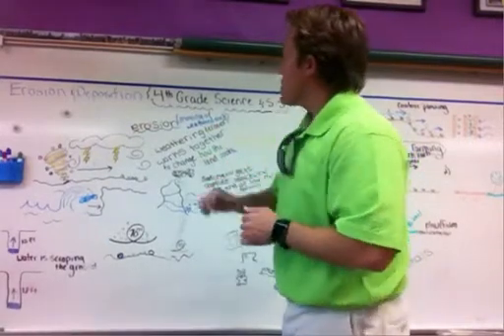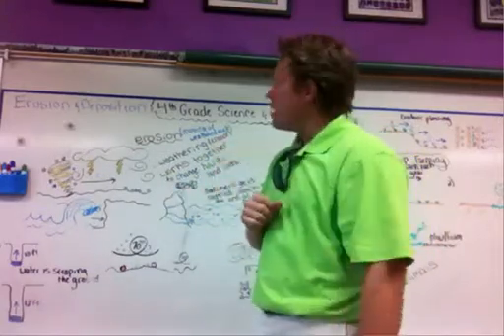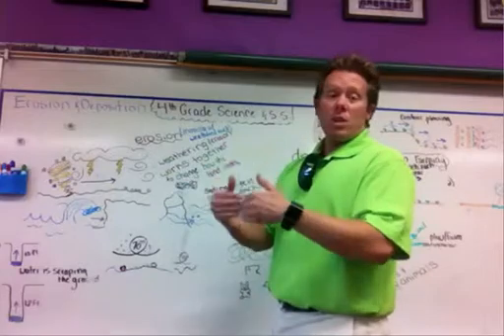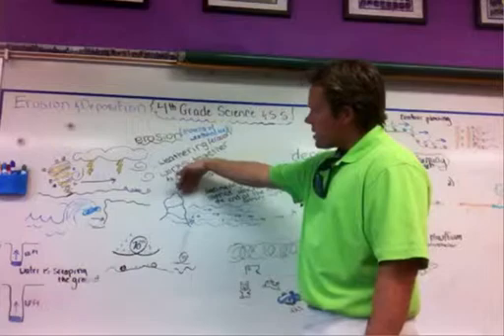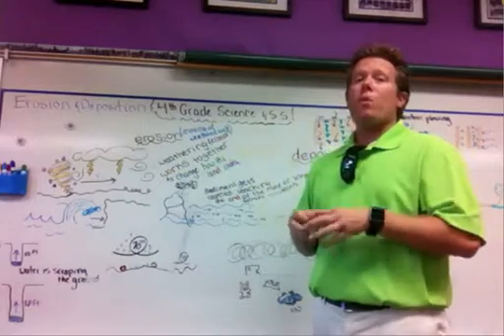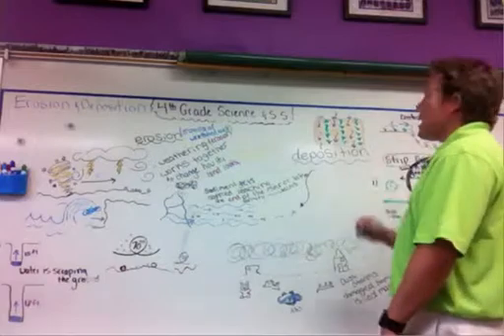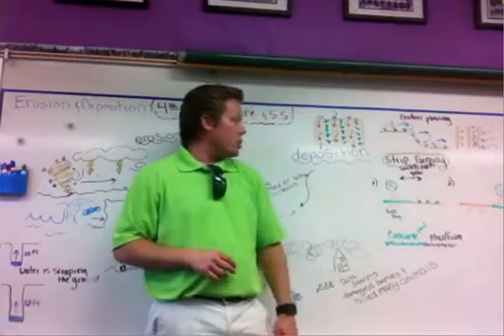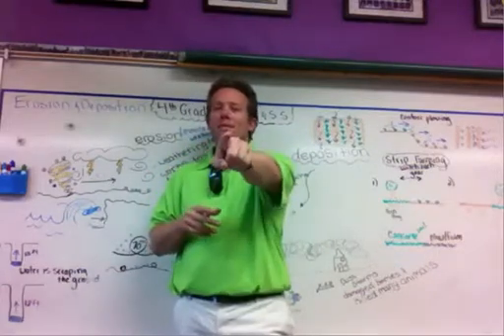4th Grade Erosion and Deposition, Mr. Passafume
Lecture for 4th grade. Take notes.